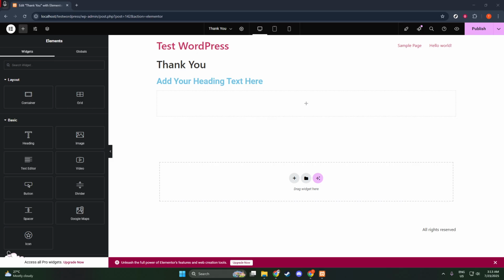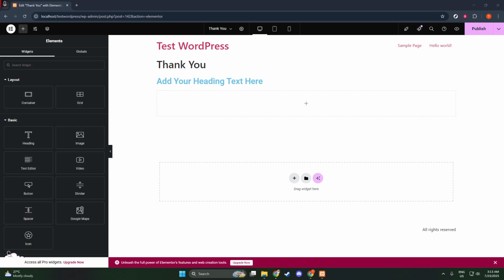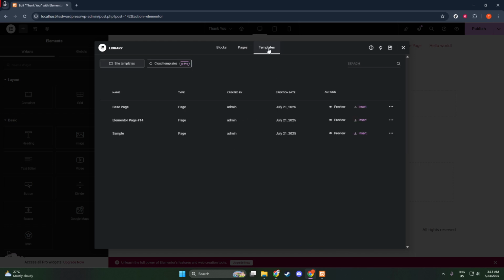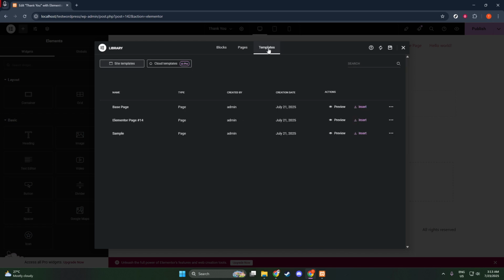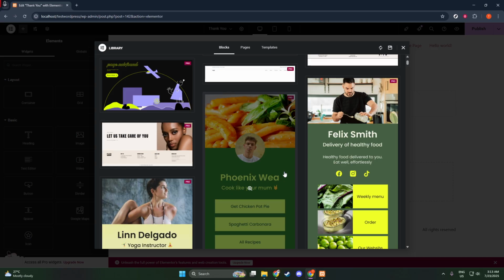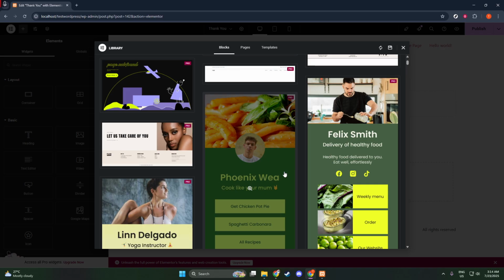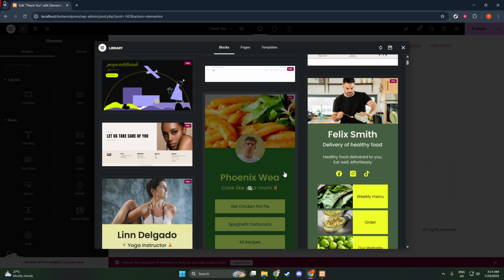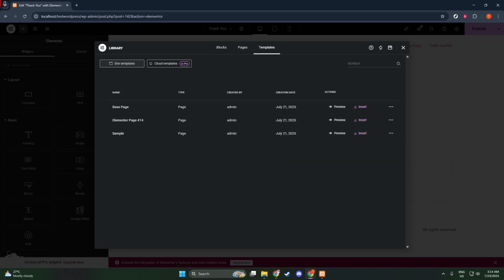How to Access Elementor Library [2026 Full Guide]